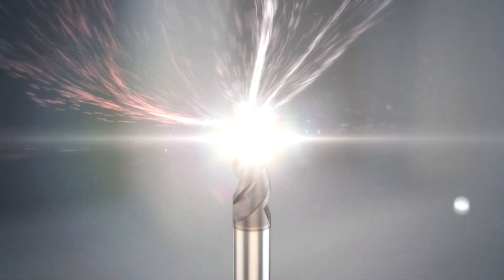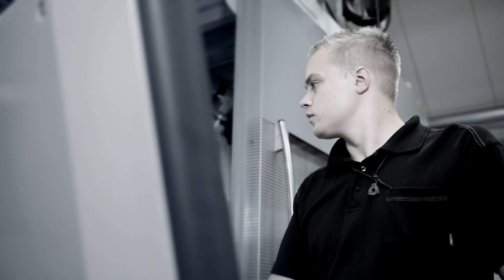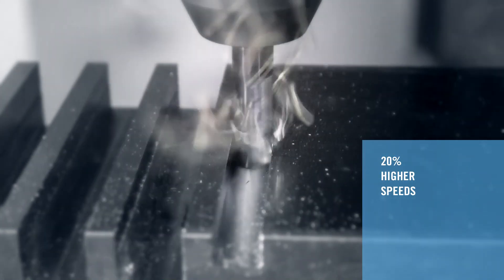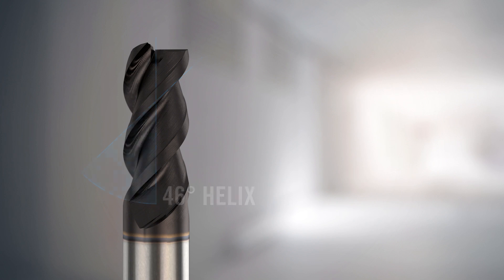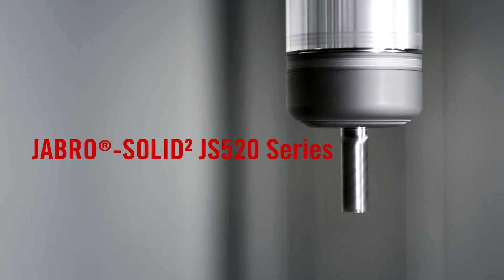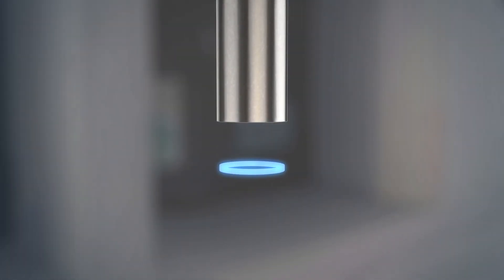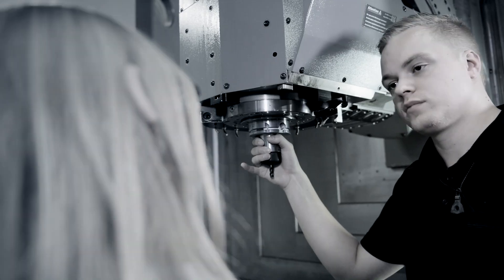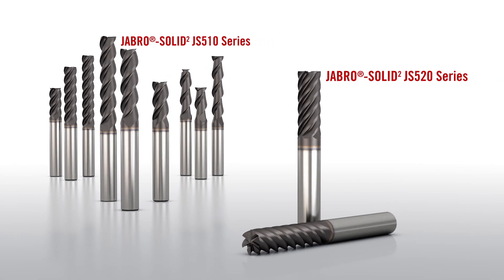New generation of solid end mills | Seco Tools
Seco’s new generation of solid end mills represents over 800 universal products that apply to all commonly machined materials, from steel to titanium alloys. These highly versatile products offer an estimated 30% increase in tool life and 20% higher speeds and are designed to be applied in a wider range of applications compared to the previous generation. These productivity gains stem from optimised geometries and special edge preparations along with a new NXT coating technology.